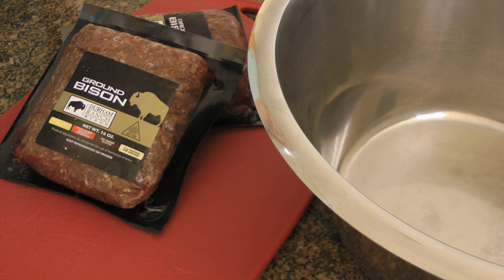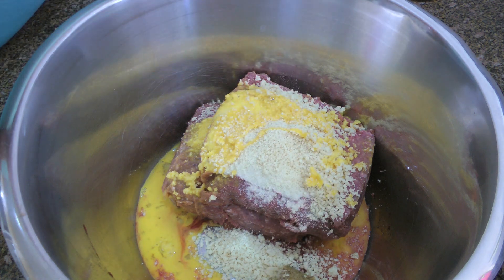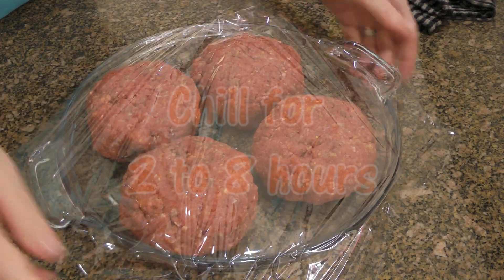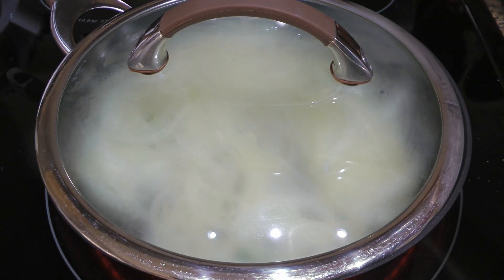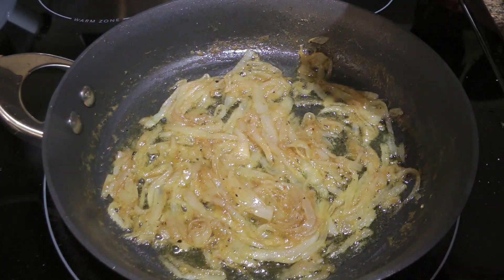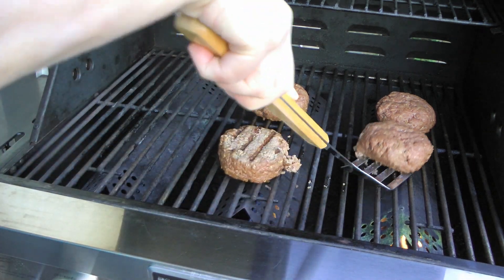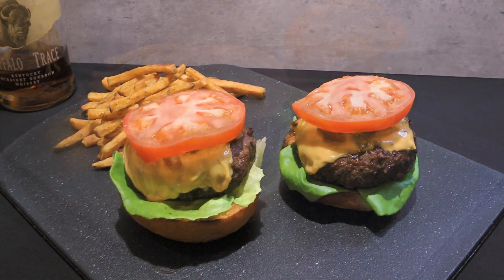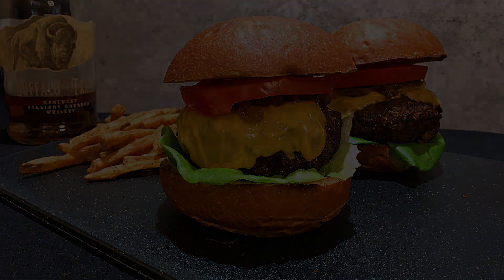Bison Burgers with Bourbon Onion Jam Recipe 🍔 - Episode 851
Bonjour my friends! I'm Frankie and in this episode, I'll show you how to make my Bison Burgers with Bourbon Onion Jam recipe. 🍔🧅😋

for ingredient amounts, directions and much more!